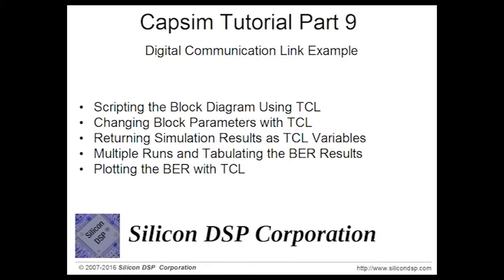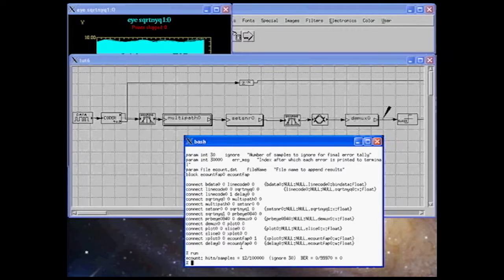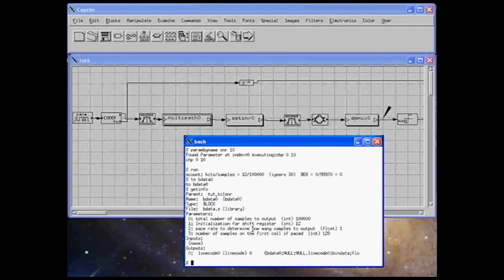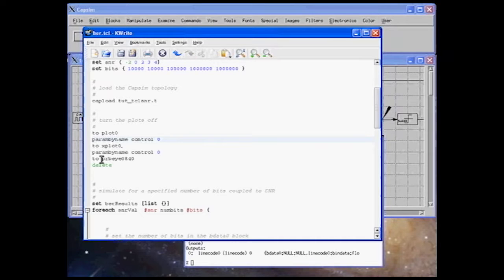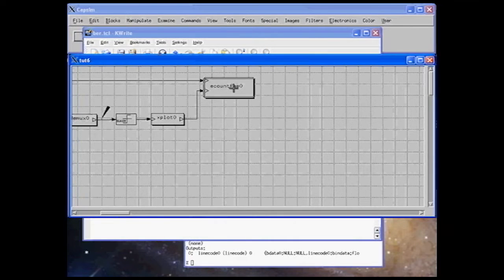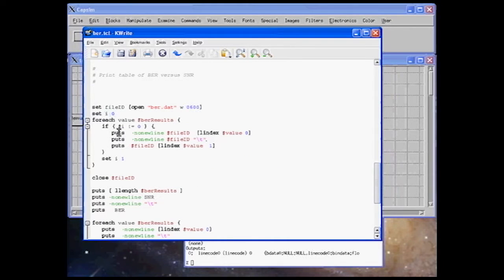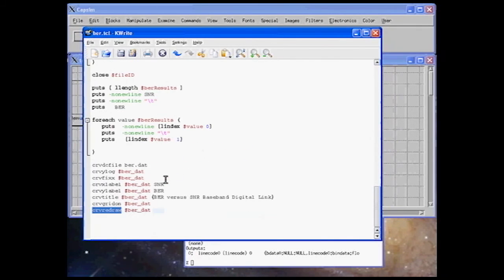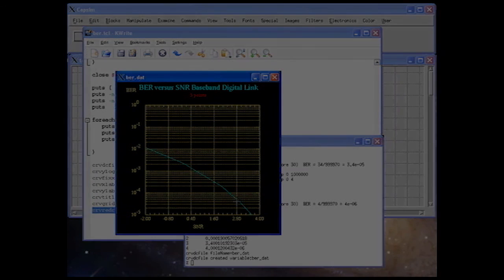Capsim Tutorial Part 9